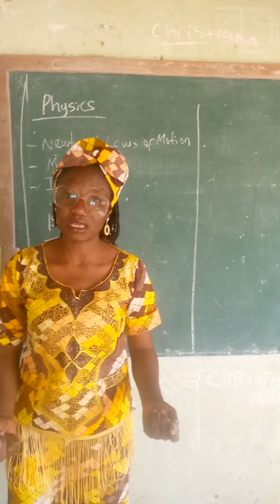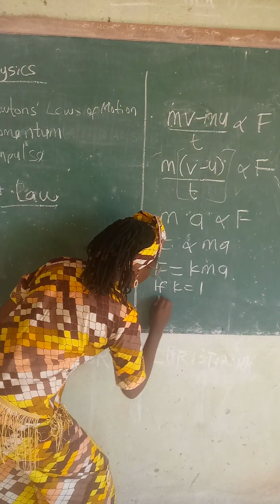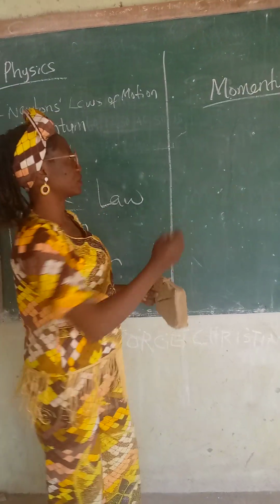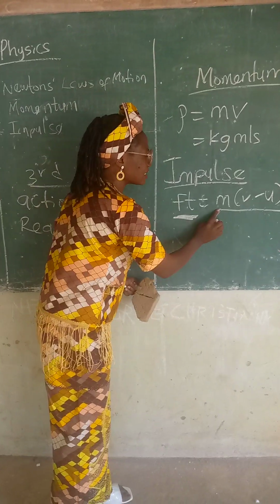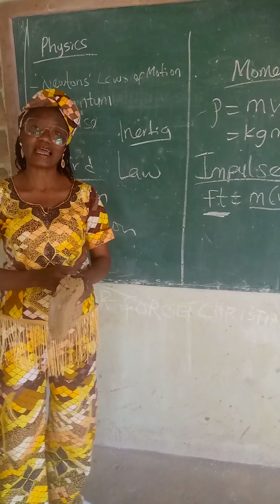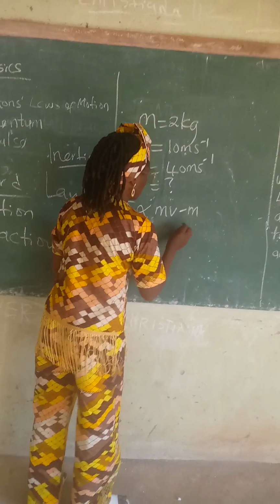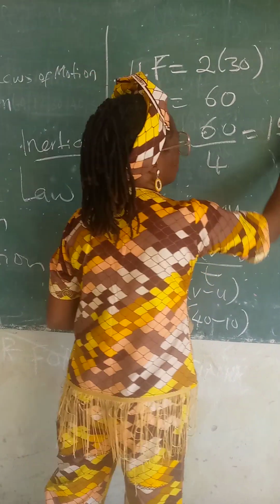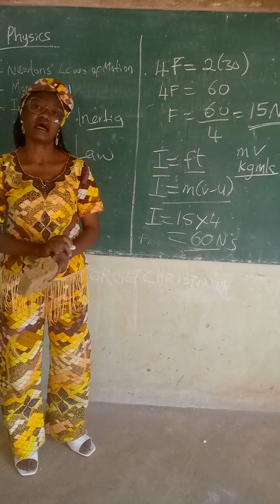Newton's laws of motion, momentum and impulse.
Get moving with Newton's Laws! This video breaks down the fundamentals of motion, covering Newton's three laws, momentum, and impulse. Perfect for students, educators, and anyone curious about the physics of motion